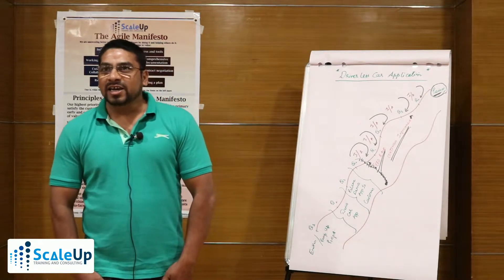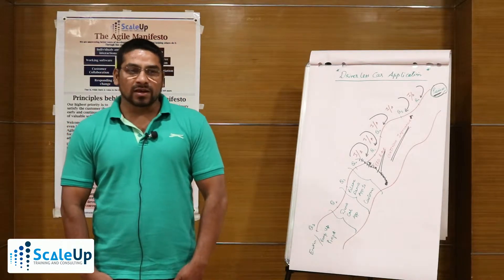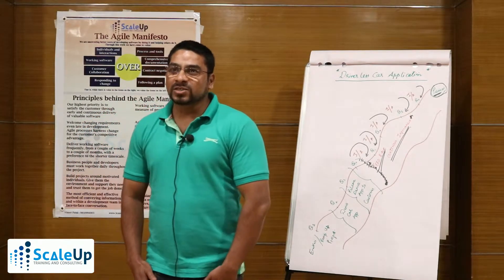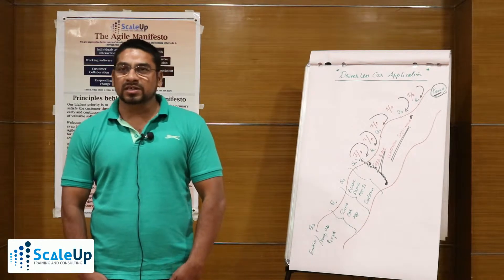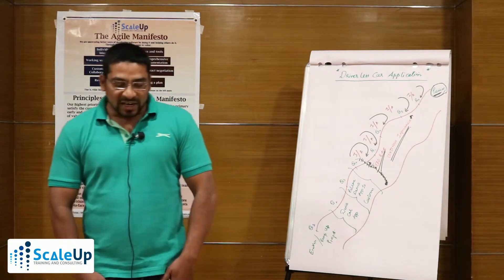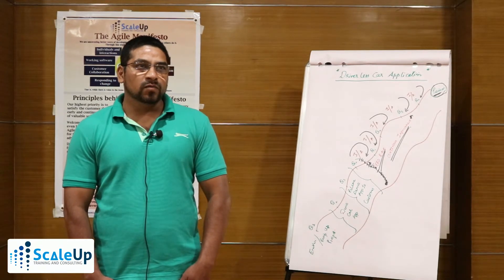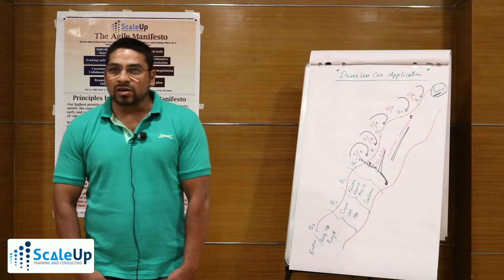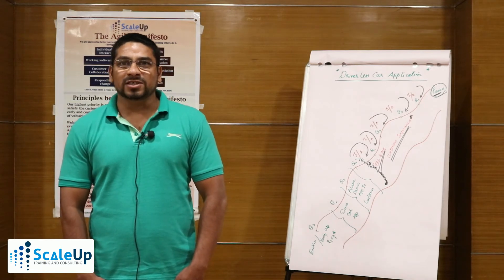Agile Coaching Certification Workshop (ICP-ACC) | Pune | August 2017 | Sanjay Darwatkar